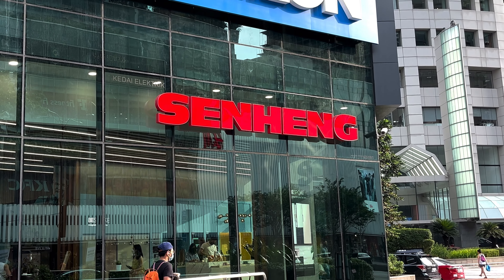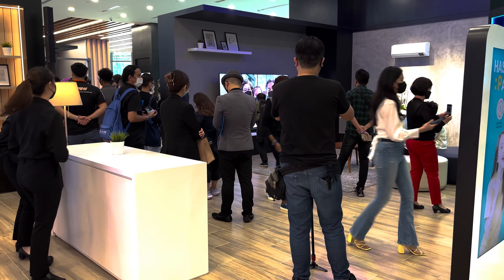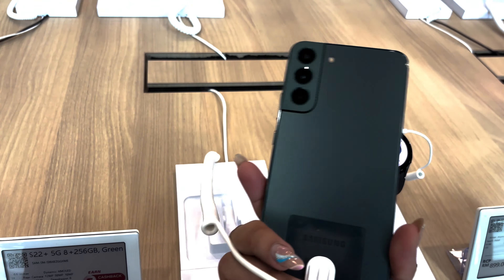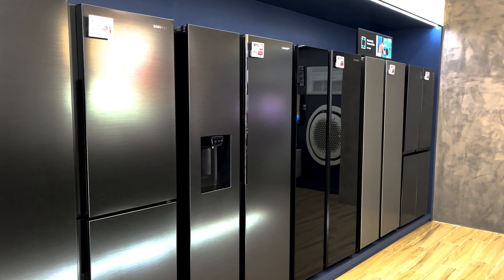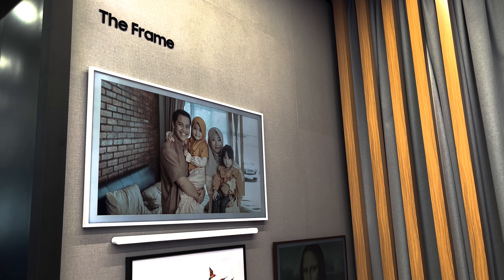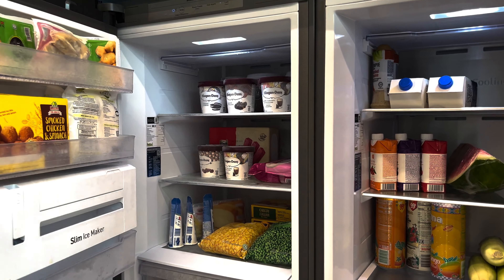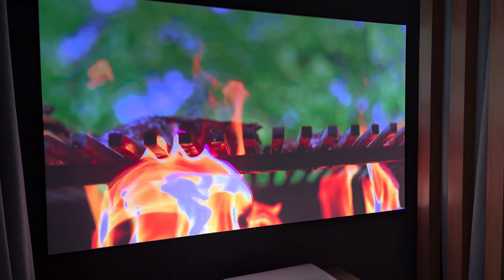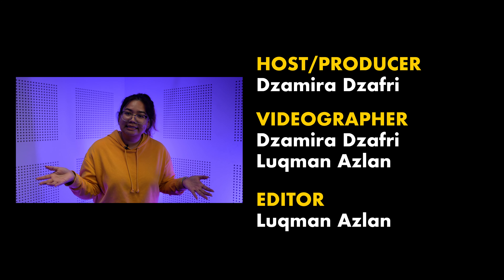Senheng x Samsung KL Premium Experience Store: What to expect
There’s a new fancy device and appliance store in KL. It’s called the Senheng x Samsung Premium Experience store. But what the heck IS a premium experience store? And is it even worth going?